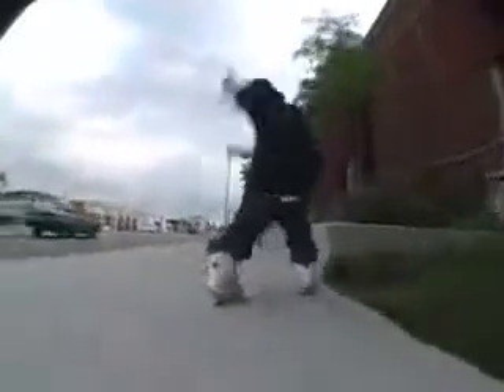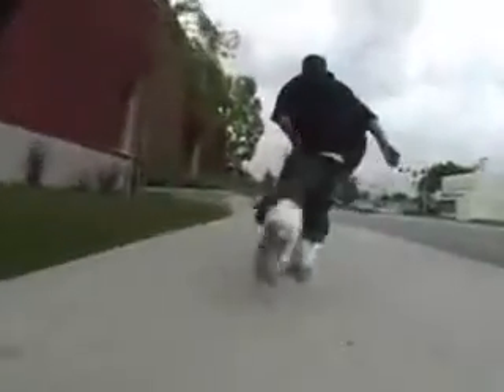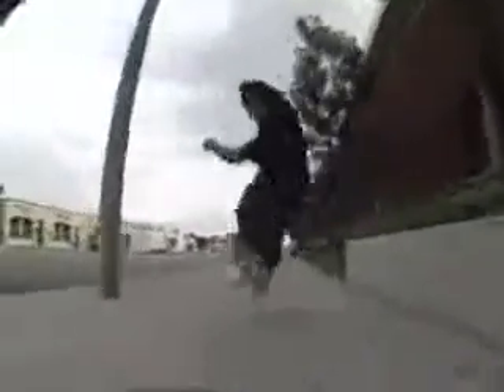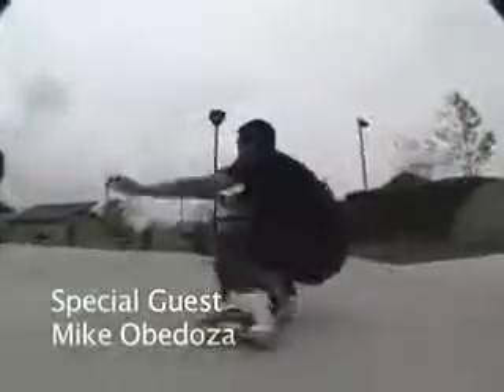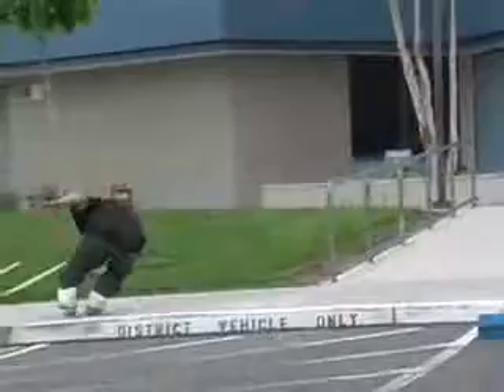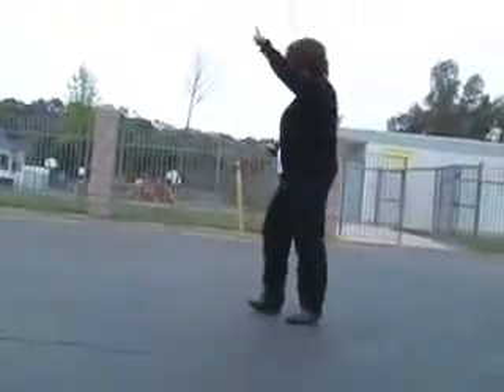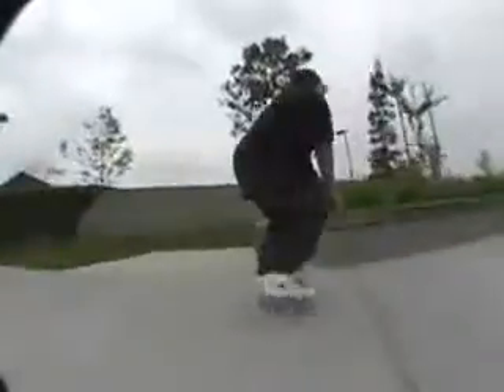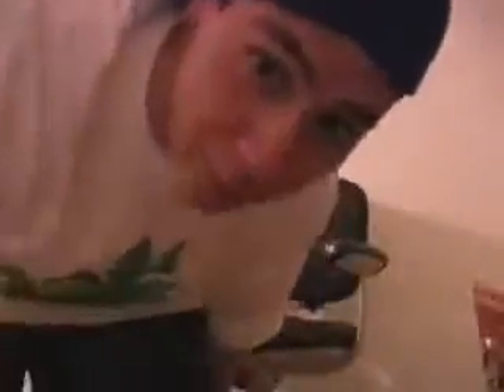Gonzo Kizer Frame Ad 2006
This is a frame ad that I filmed for Kizer featuring Gonzalo Jaquez testing out his first professional frame. A Day with Gonzo.